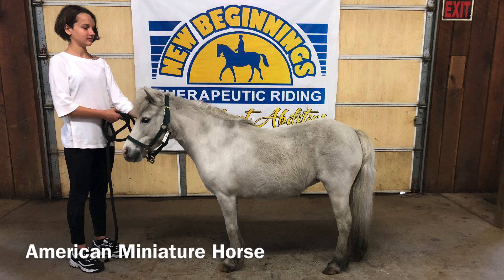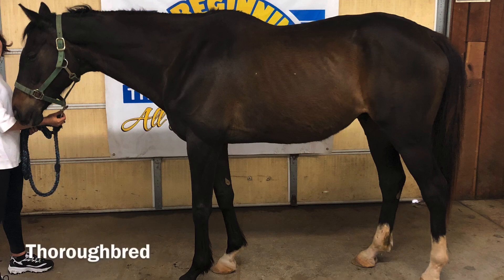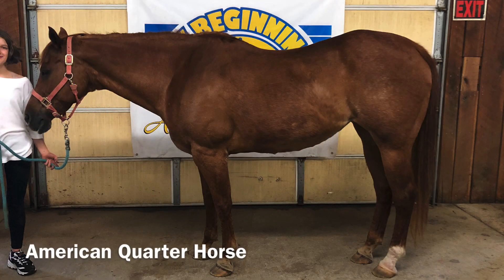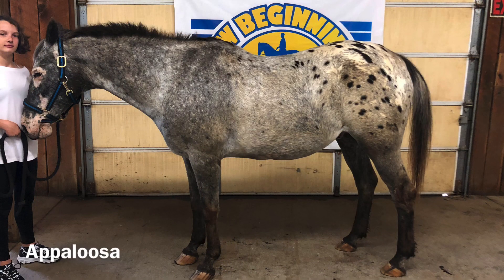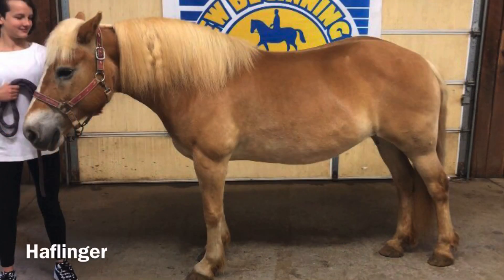Horse breeds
Learn about some horse breeds with Nicole on today’s quarantine video.